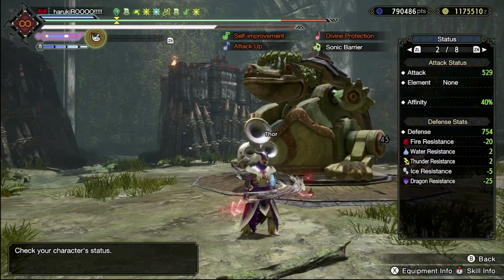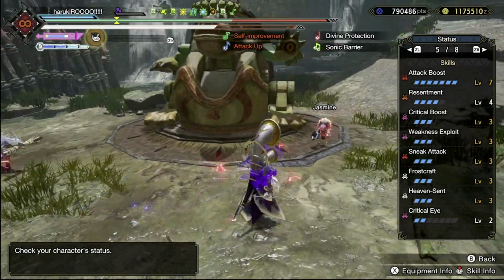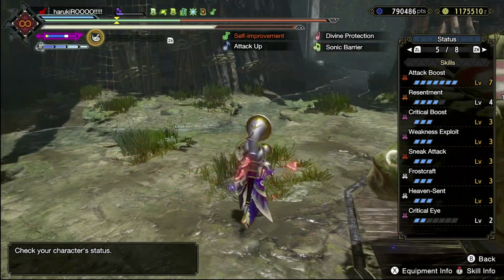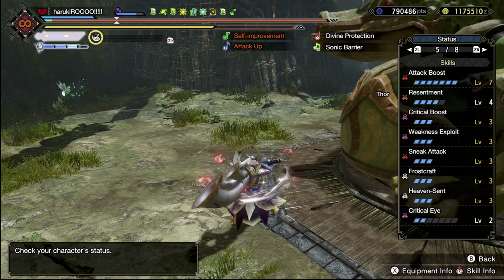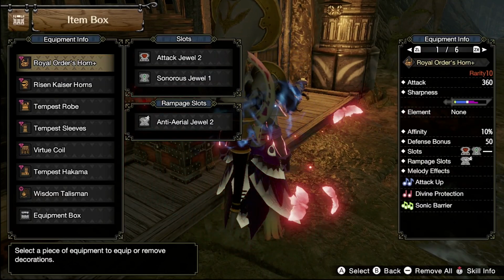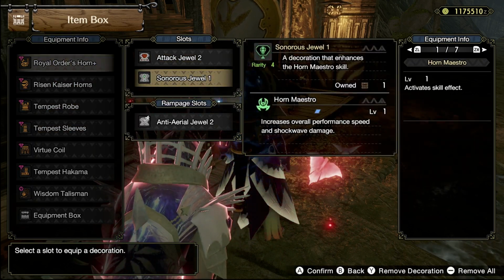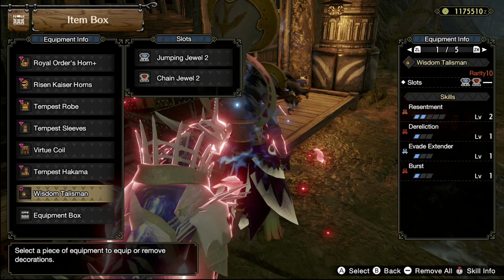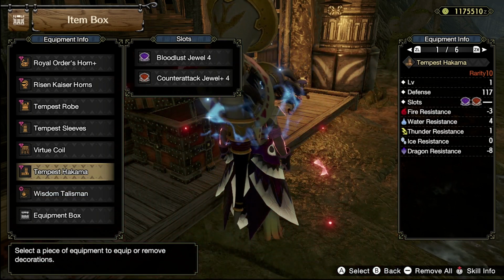Comfy High DPS Build Raw Hunting Horn TU5 Sunbreak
Using the best completely raw horn and taking advantage of it's perfect offensive and defensive songs, you have a very flexible build that has room for more damage skills OR more comfort skills, whatever suits your style best with basically free choice of talisman and simple augments to work towards.

If we can hit 1000 subs before 2024, we'll be giving away a Nintendo Switch (OLED or original, winner's choice) to one of our subscribers! More details as we get closer to our goal. Thank you so much for checking out the video and the description!